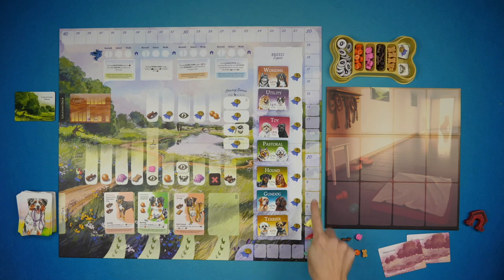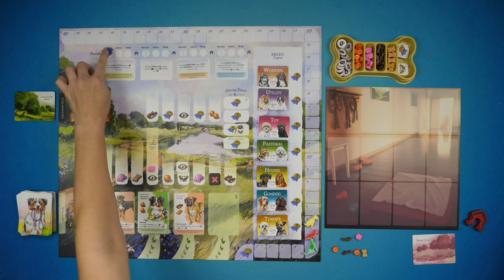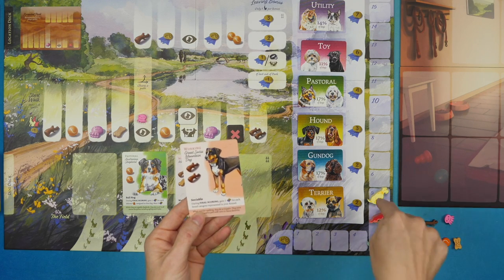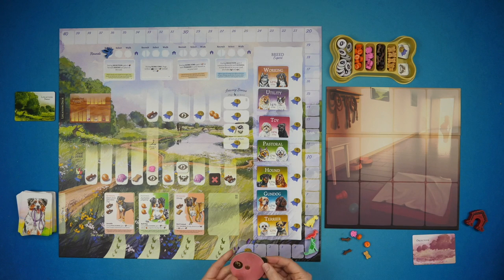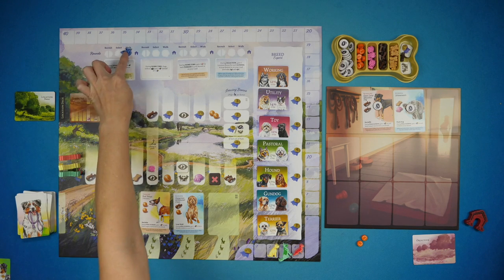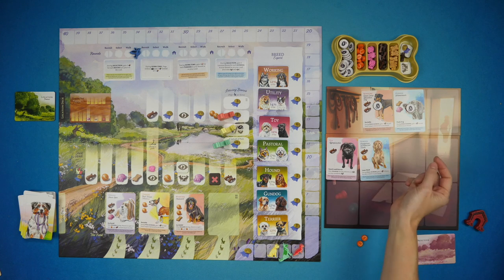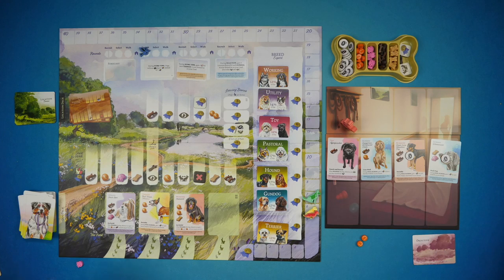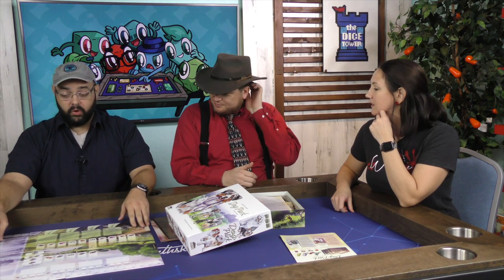Dog Park Review: Who Let The Dogs Out?!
Tom, Zee, & Camilla take a look at Dog Park!

Intro 0:00
Overview 1:09
Review 12:04